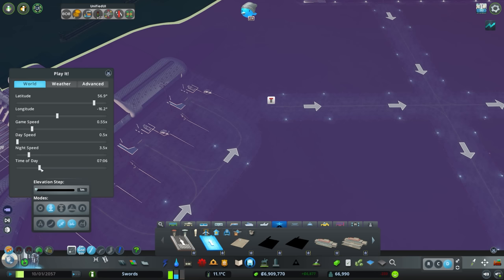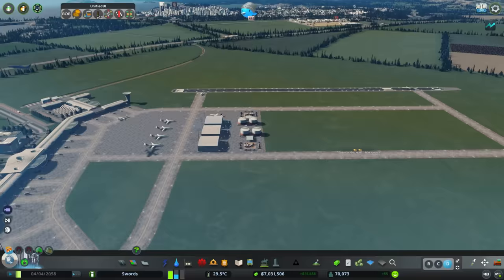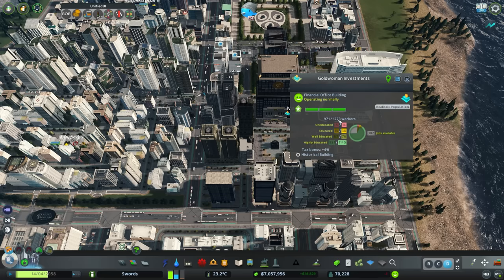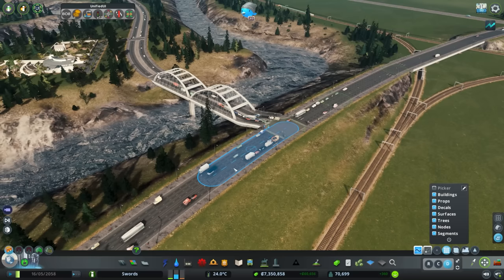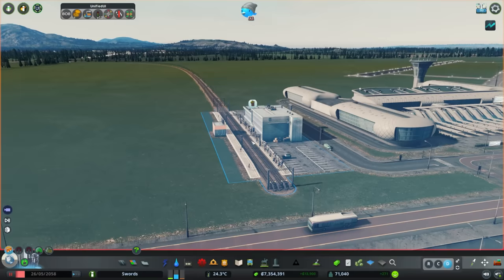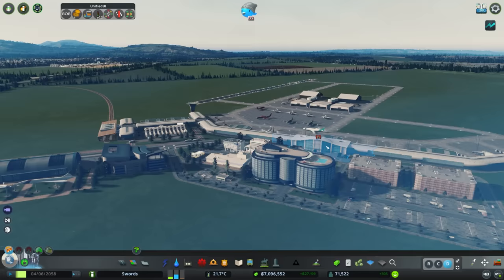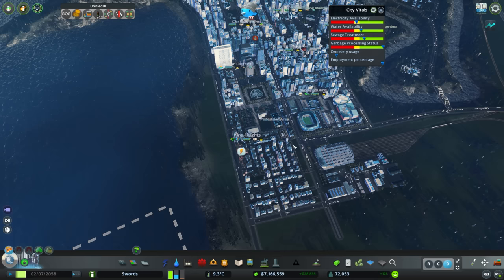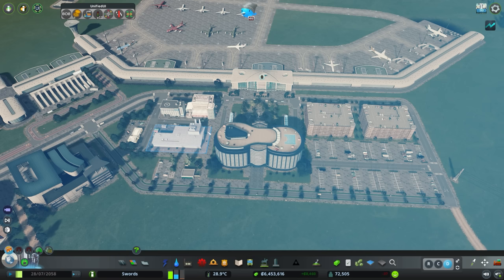AIRPORTS! - Let's Play Cities: Skylines - ALL DLC + Realism Mods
Excited for Cities Skylines 2? Me too! That's why I'm continuing my new playthrough in the enormous Cities Skylines, featuring all Gameplay DLC's and some Realism mods! In this episode I build out a new Pedestrian Area as well as expand the financial district.

Mods used:
*Graphical:*
►Daylight Classic
►Environment changer
►Realistic Temperate
►Render it
►Relight
►More Realistic SoundFX
►Hide TMPE Crosswalks V3.2 [stable]
►No radioactive desert and more!
►Intersection Marking Tool 1.14.2
►First Person Camera

*Fine movement / building:*
►Precision Engineering
►Move it
►Prop Control 0.9
►Tree Control 0.9
►Line Tool 0.5
►Roundabout builder
►Network Multitool 1.3.5
►Network Anarchy
►Node Controller Renewal
►Extra Landscape Tools
►Surface Painter

*UI Related:*
►Undo it
►Find it
►Unified UI
►Ambient Sounds Tuner 2.0
►Toggle it
►City Vitals

*Gameplay / Logic related:*
►TM:PE 11.7.5.0
►Realistic Population
►Lifecycle Rebalance
►Rebalanced Industries Revisited 0.8
►Play it
►81 Tiles

*Compatibility:*
►FPS Booster
►Patch Loader Mod*
►Harmony

Unique Building Mods:
►j.p Local Clinic
►j.p Elementary School
►j.p School Library
►j.p High School
►j.p Metropolitan Library
►j.p Local Post Office
►j.p Water Pump Station
►Streamline School
►Public Library
Small Inner City Metro
Simple Inner City Metro
Large Advanced Crematroium
Kliekie Wahroonga Elementary School
Kliekersons Elementary
Phoenix High School